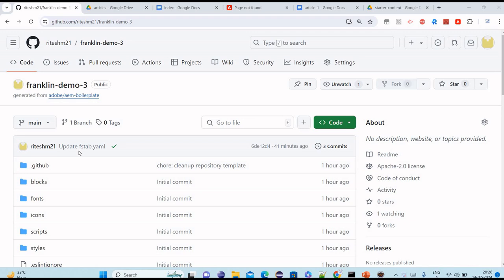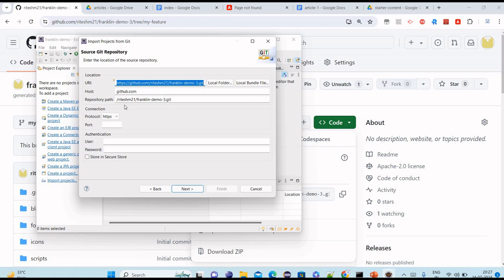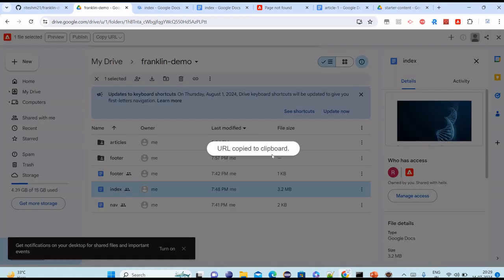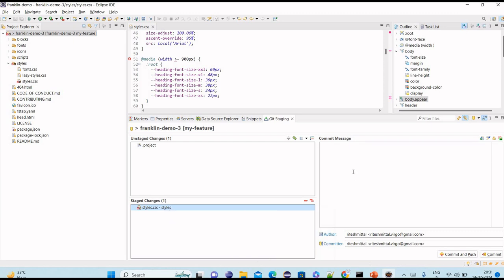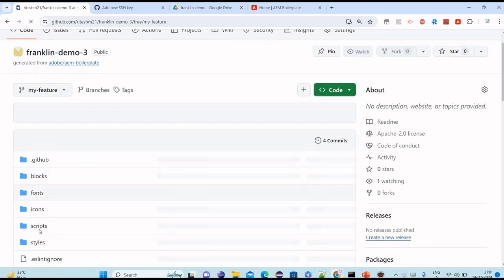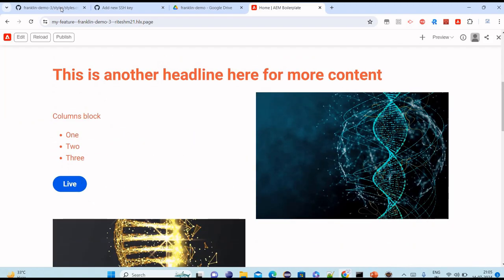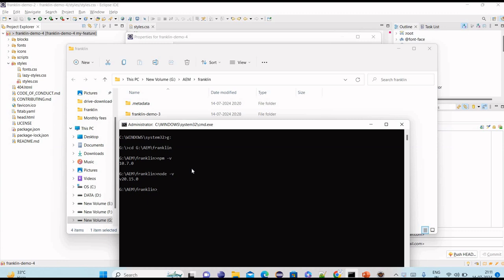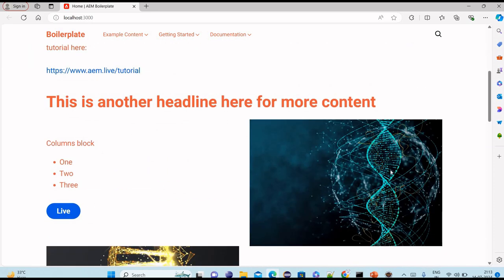14. Adobe/AEM Franklin - Edge Delivery Services - Hands-On Exercise - 4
Adobe/AEM Franklin - Edge Delivery Services - Hands-On Exercise - 4